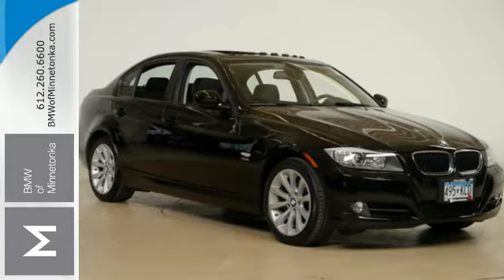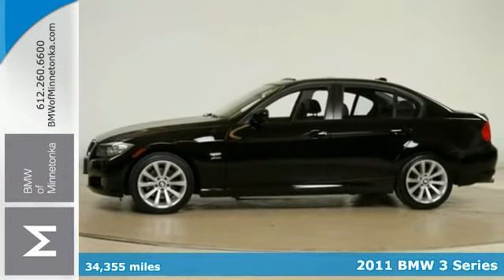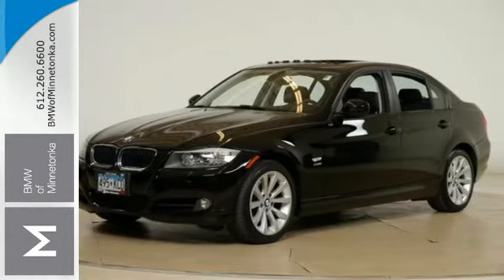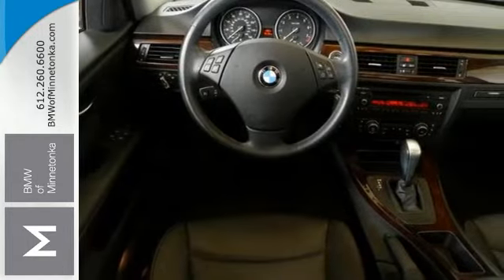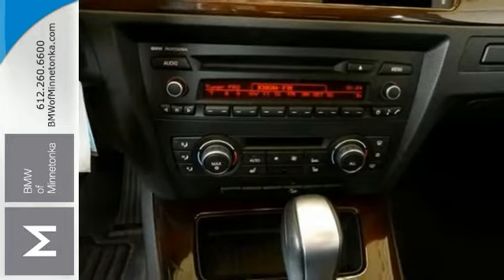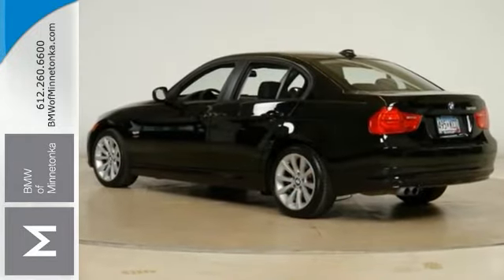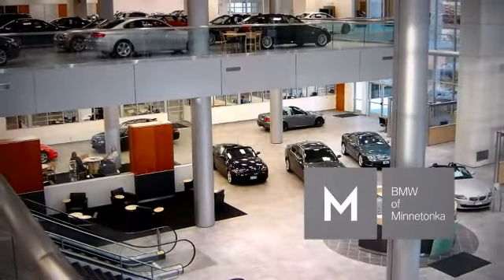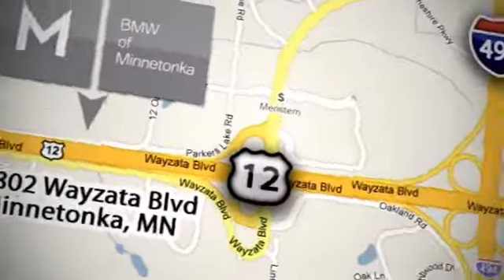2011 BMW 3 Series Minnetonka MN Minneapolis, MN P35933A - SOLD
Year: 2011
Make: BMW
Model: 3 Series
Trim: 4dr Sdn 328i xDrive AWD 3.0L I6
Engine: 3.0 L I6 Cyl.
Transmission: Automatic
Color: Jet Black
Interior: Black
Mileage: 34355
Stock #: P35933A
VIN: WBAPK7C50BF197175
Premium Package 2, Value Package, BMW Certified, and AWD. Call ASAP! Success starts with BMW of Minnetonka! BMW has done it again! They have built some great vehicles and this superb 2011 BMW 3 Series is no exception! New Car Test Drive said, ...3 Series cars are the quintessential BMWs. They accelerate, turn and stop with remarkable agility and balance, without seriously compromising comfort or common sense... Awarded Consumer Guide's rating of a Premium Compact Car Best Buy in 2011. The quality of this outstanding 3 Series is sure to make it a favorite among our educated buyers. BMW Certified Pre-Owned means you not only get the reassurance of up to a 6yr/100,000 mile limited warranty, but also a multipoint inspection/reconditioning, 24/7 roadside assistance, trip-interruption services, and a vehicle history report. Thanks for visiting our inventory. We look forward to serving you and earning your business. We will provide you with a value price and premium experience.

Address:
15802 Wayzata Blvd